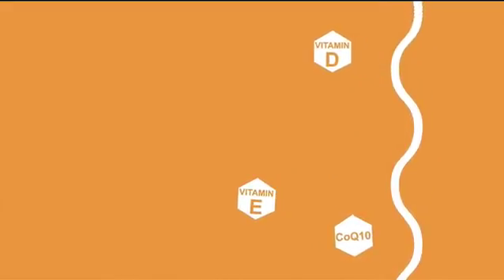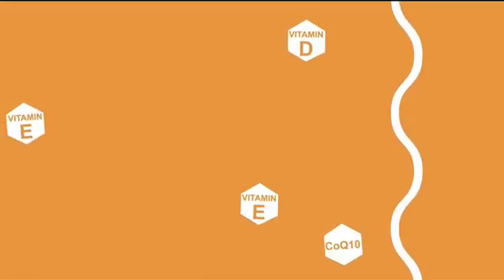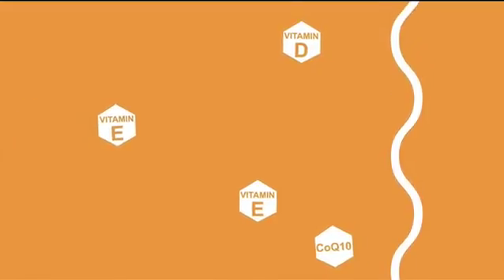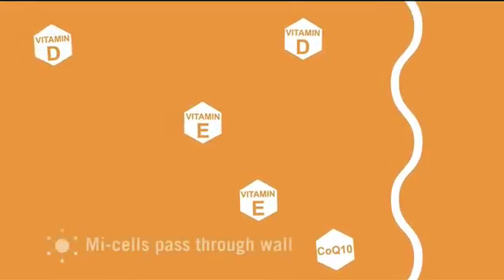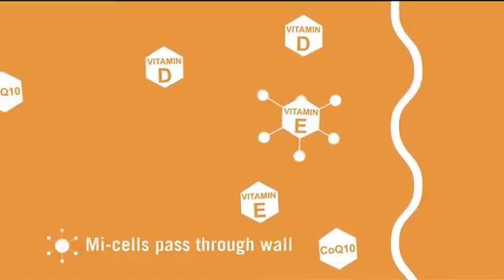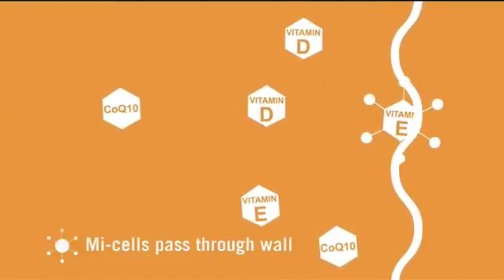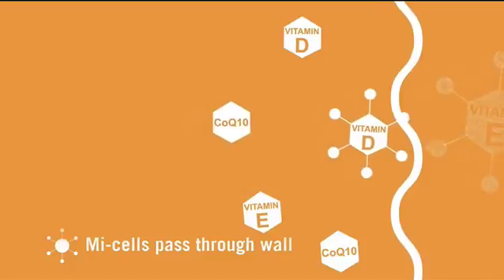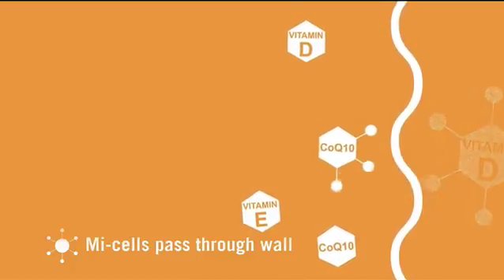The Importance of "Micelles" Short Animation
The Importance of micelles | Our bodies consist of over 60% water. Since digestion takes place in the water environment of our digestive system, our body composition enables digestion and utilization of certain substances and inhibits others.

Some of the most vital nutrients such as Vitamins D, E, A, CoQ10, fish oils and most plant extracts are fat-soluble, making it difficult for our bodies to fully utilize them.

Our body's solution to these substances is to create micelles to help absorption. Simply put, micelles are like small cages, water loving on the outside and fat loving on the inside.

Natural micelles are formed in our body where good fats are encased in the "cage" which helps them "swim" in the water environment of the digestive system.

When micelles come into contact with the intestinal cells they release the content of the fat-soluble nutrients enabling absorption into the cells. These good fats can then be transported within the cell and excreted into the blood and lymph and ultimately reach your vital organs.

Unfortunately, our naturally formed micelles only cover the regular needs of the body, and as we age, the number of micelles naturally produced by the body decreases. This is where the Swiss VIZPur Micelle Technology comes into play.

A Swiss doctor and pharmacist have developed a process to naturally create stable micelles in their laboratory. Simply put, this process encases vital fat-soluble nutrients in the micelle "cage" to make them more bio-available. These nutrients are then put into a great tasting liquid -- NUTRITION YOU CAN FEEL!

Please get back with the person that shared this video with you and get started with VizPur ASAP! More @ - The fastest growing Viz team!